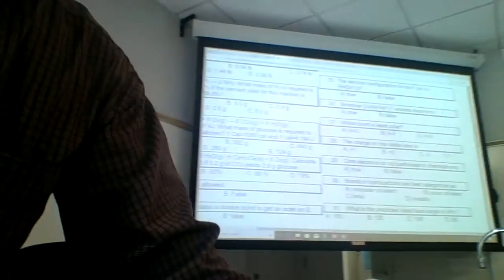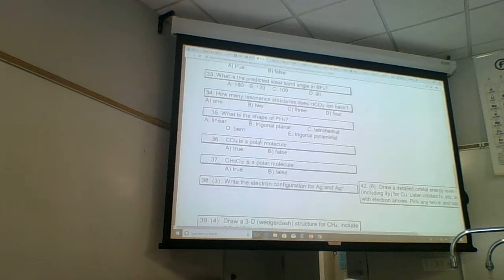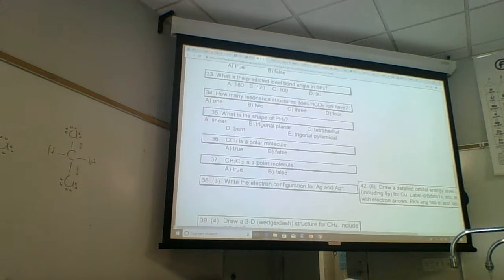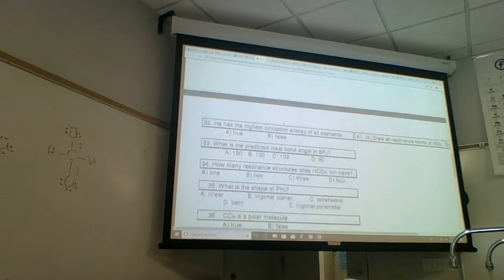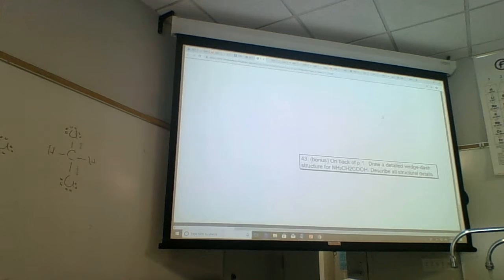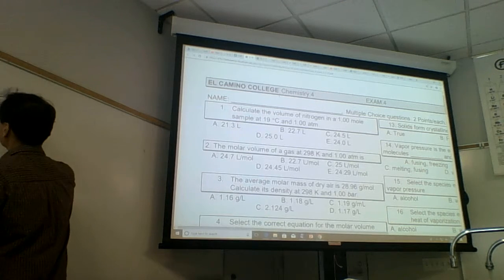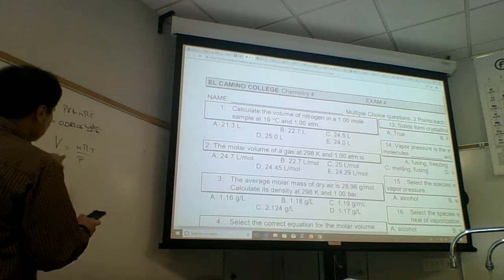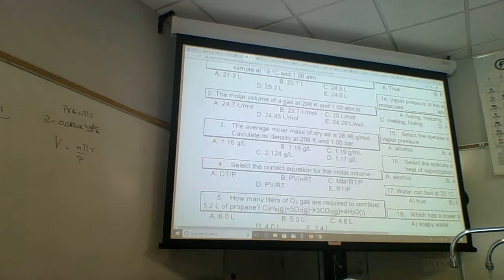Chem 4 1226 052919 B